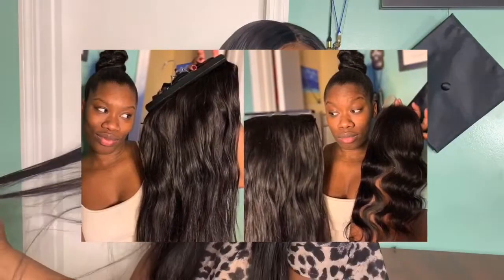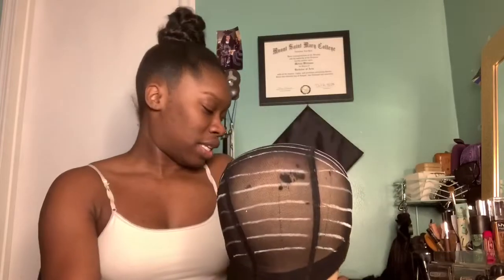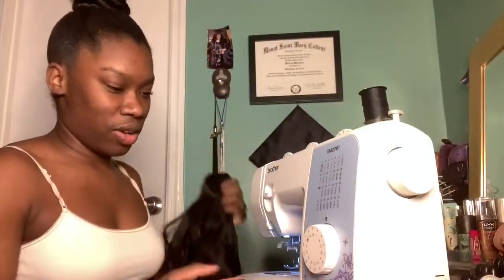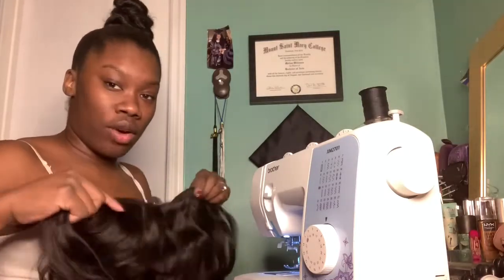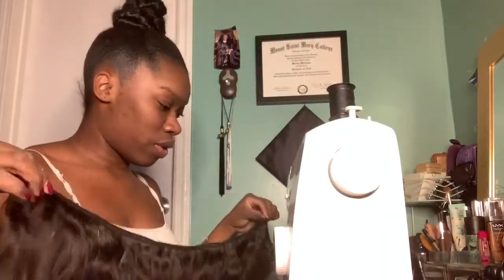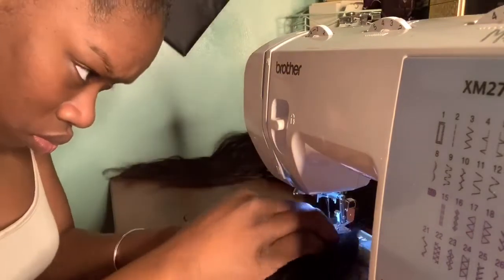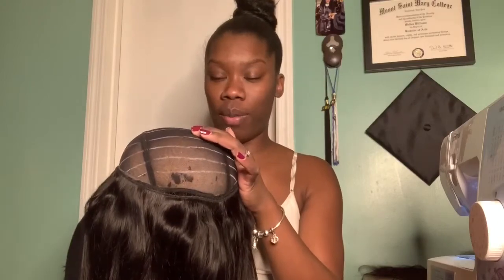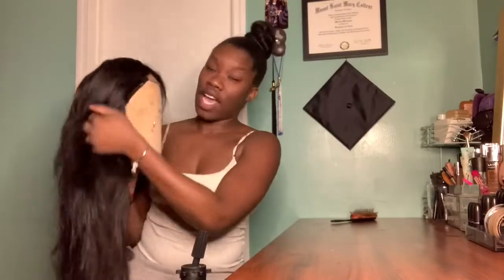THIS WIG COST ME 20$ | HOW I MADE A LACE CLOSURE WIG FROM SCRAP HAIR | FT. AMAZON CLOSURE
Hey Y’all !!!

So I went ahead and took that plastic bag of weave from under my sink and Transformed it!

Flat Iron: Baby Bliss Pro
Sewing Machine :  Brother X2701